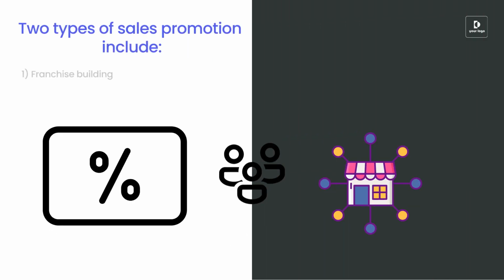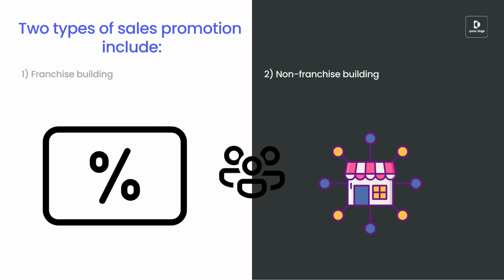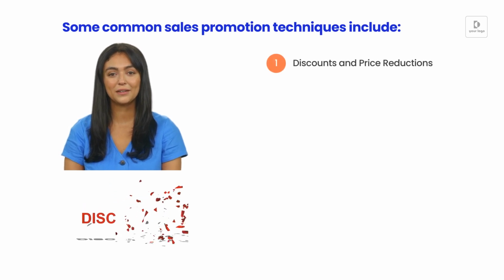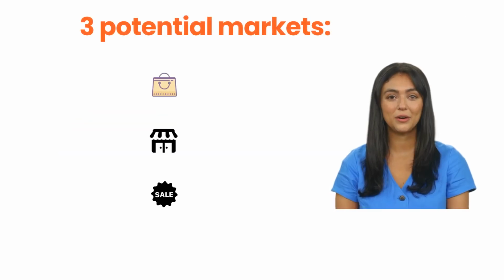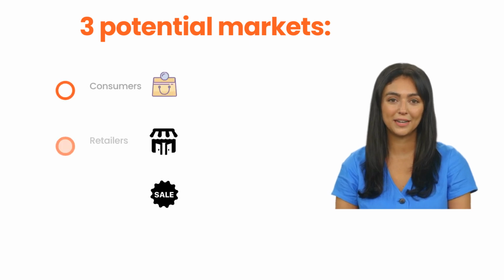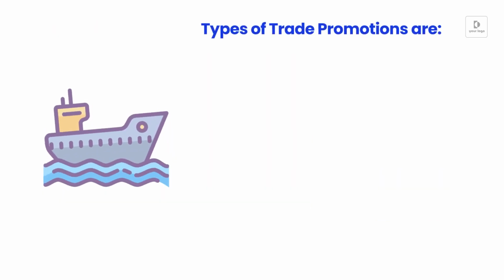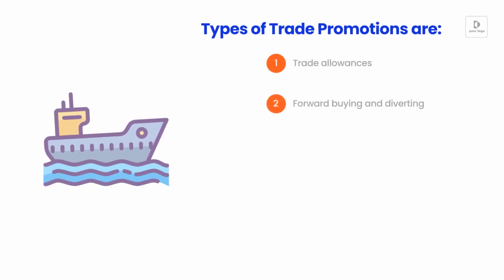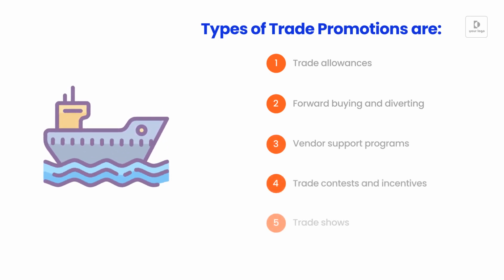What is sales promotion?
In this video lecture, we delve into the world of sales promotion, a crucial tool in the marketer's arsenal. We'll begin by defining sales promotion and its pivotal role in the marketing mix. The lecture will then explore the various types of sales promotions, differentiating between consumer-focused and trade-focused strategies. Key advantages and pitfalls of frequent promotions, including the sales promotion trap, will also be highlighted. Real-world examples will be woven throughout to illustrate best practices and common mistakes. By the end of this lecture, viewers will have a comprehensive understanding of sales promotions and their strategic application in today's dynamic market landscape. Perfect for marketing students and budding entrepreneurs alike!